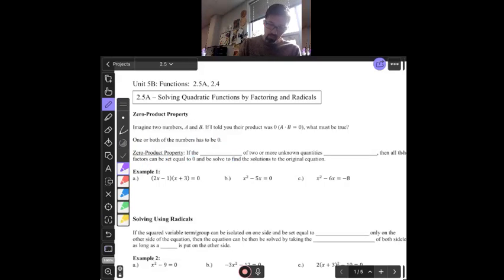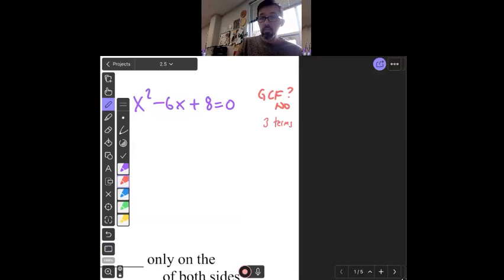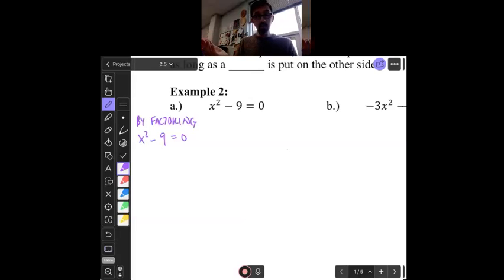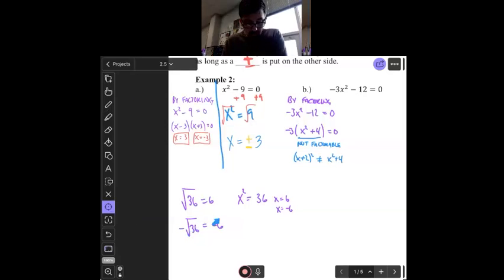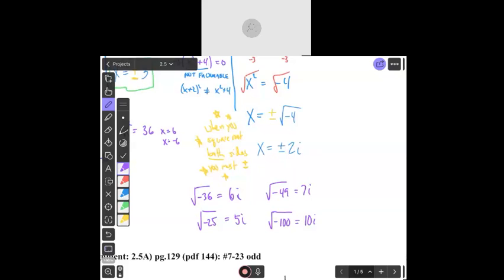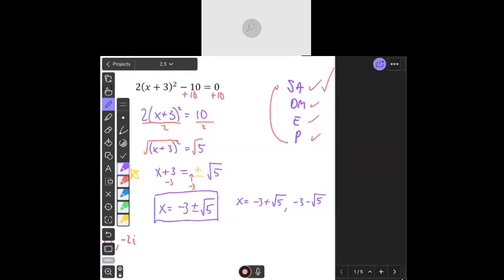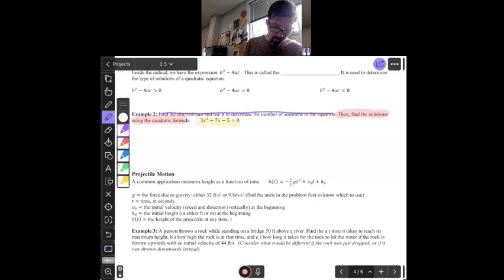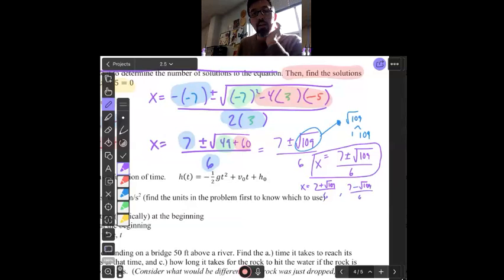ACB 2.5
Solving quadratics using factoring, square roots and the quadratic formula.